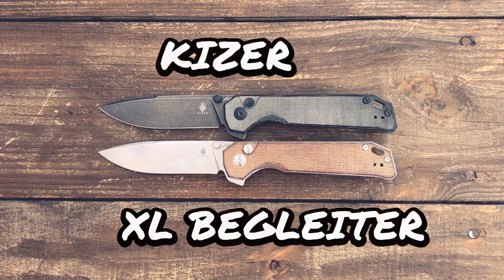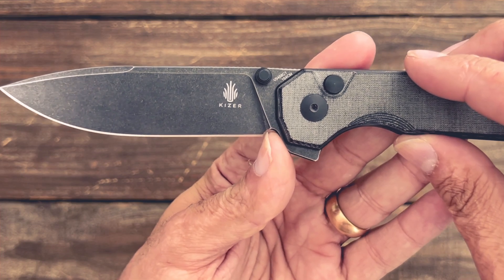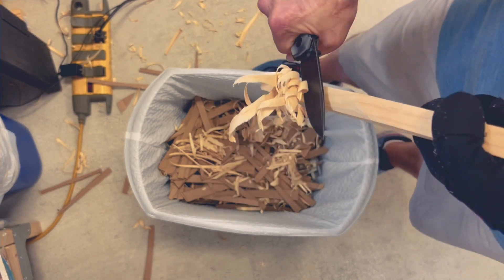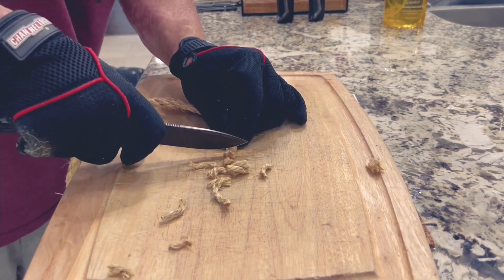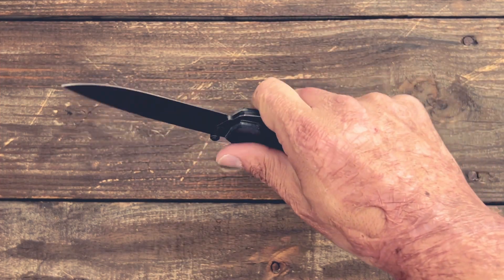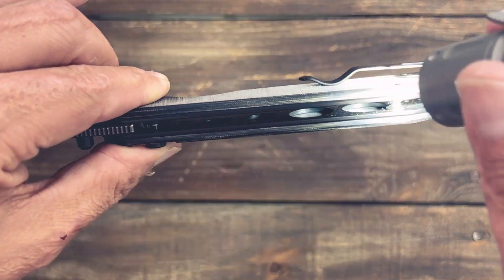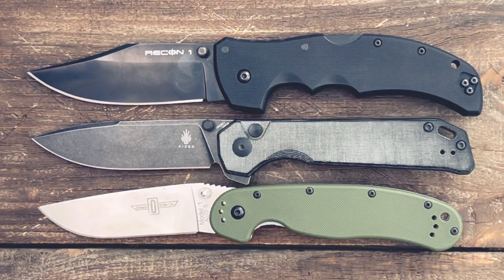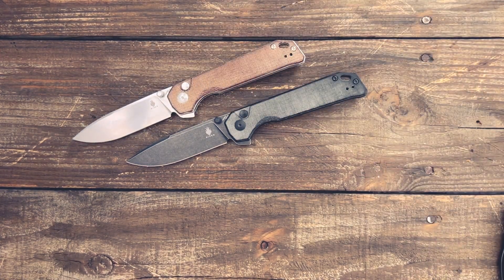Kizer Knives Begleiter XL Button Lock Flipper: Full Review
Kizer Knives Begleiter XL Button Lock Flipper: Full Review. Kizer has released several button locks this year and they all seem to be good. There have been several exclusives of the XL Begleiter and I own two of them if that tells you anything. In this video I give you my thoughts good and bad along with some real world testing. I would love to hear what you think of the knife and if you have one which one did you get.

❎WHERE I BUY MY KIZER KNIVES❎
Mojave Outdoors

10%off code is KNIFETHERAPY that can be applied to all their store below